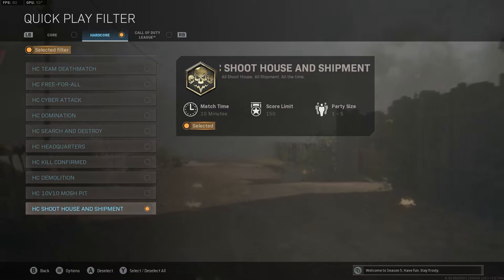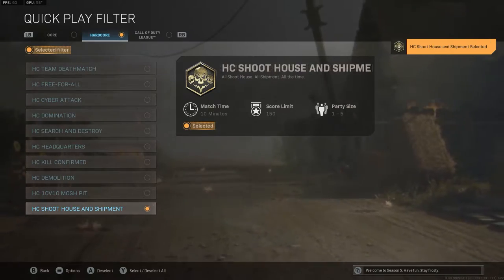How to Get Gold Camo on Modern Warfare Fast and Easy!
In this video Im showing you guys how to get gold camo
in the easiest way on Modern Warfare Multiplayer!

8GB RAM Upgrade

MSI 144Hz Monitor (Monitor used in video!)

8GB RAM Upgrade

2070 Super Graphics Card

Ryzen 3800x